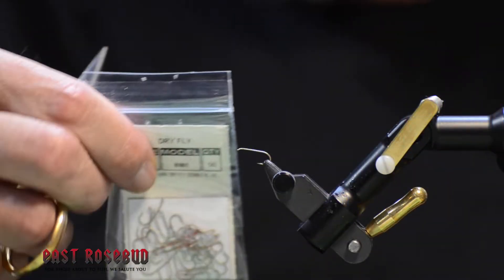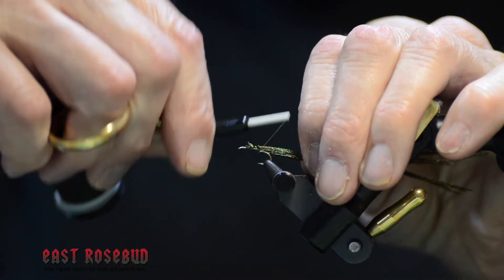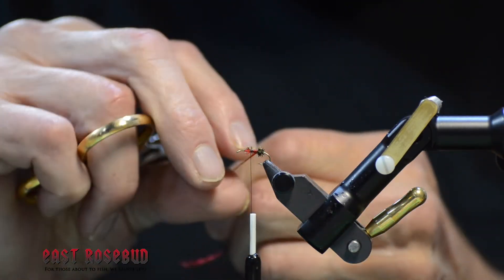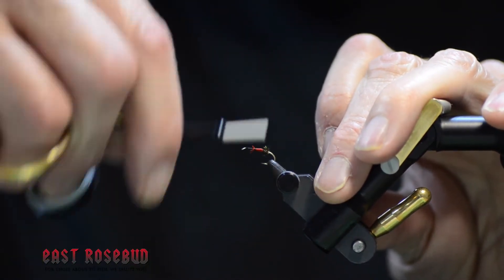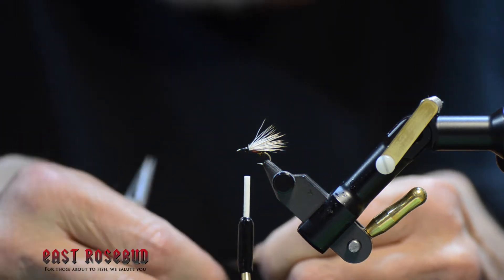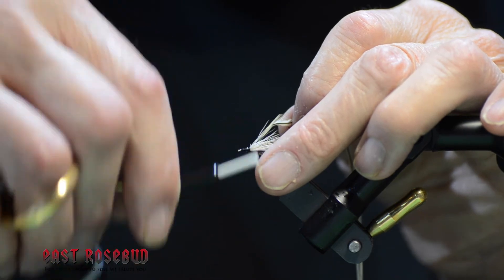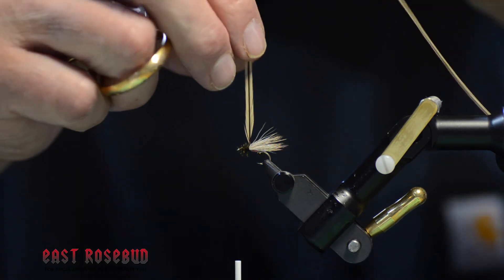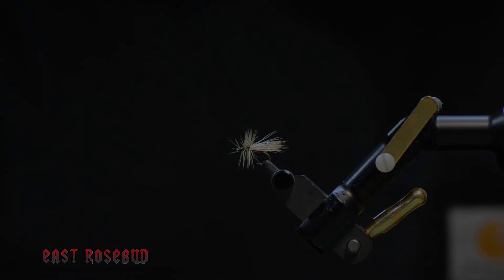Wright's Royal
Developed by Phillip Wright as an attractor pattern to vie with the Royal Wulff mayfly pattern, the Wright's Royal may be better for caddis flies. Very popular on the Big Hole river here in Montana, and throughout the state.